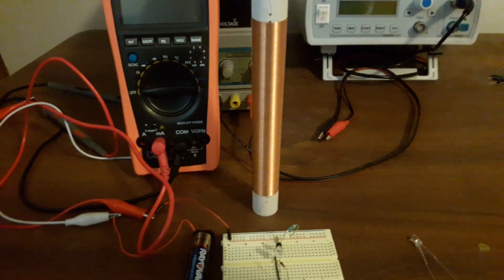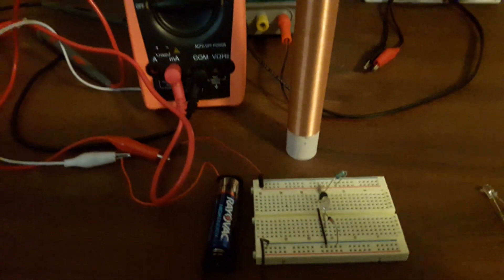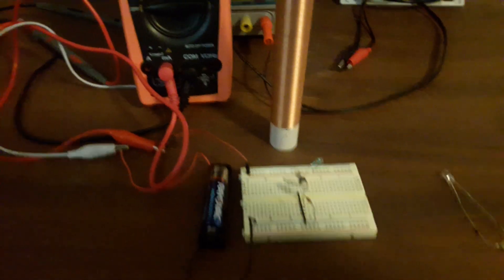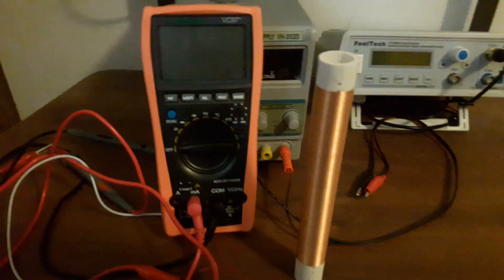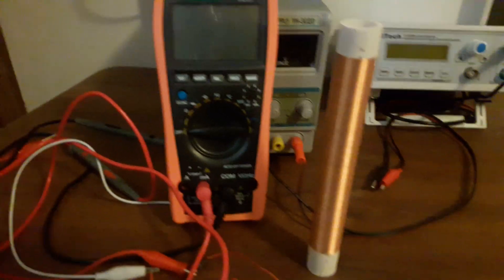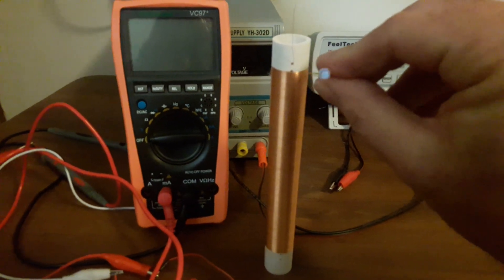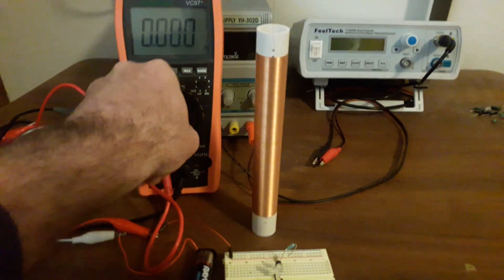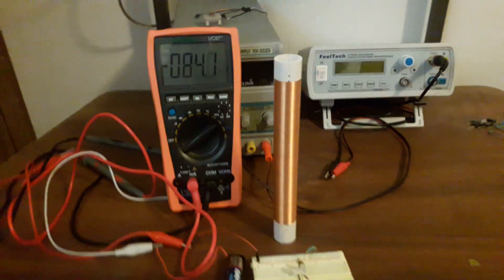Exciter running capacatively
Exciter running capacitively thru meter.